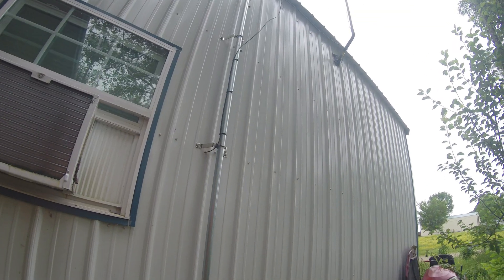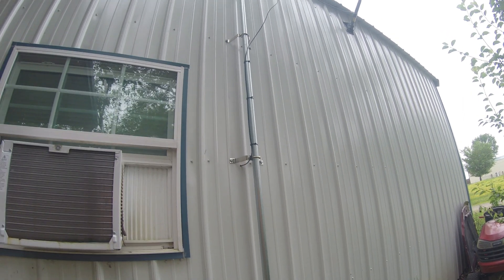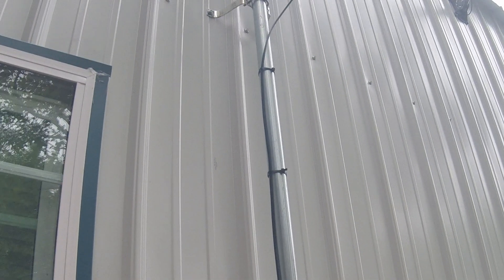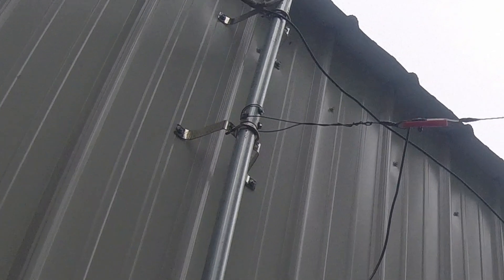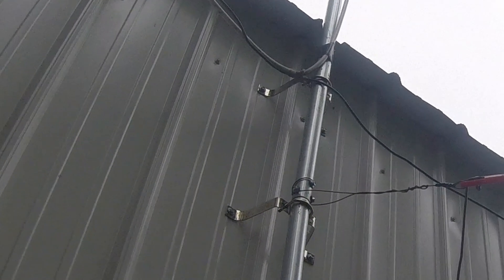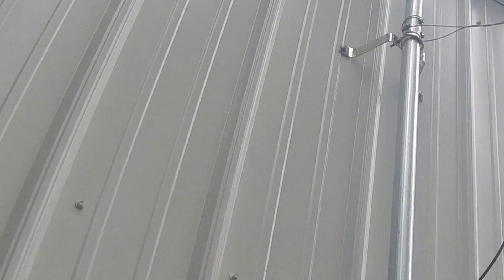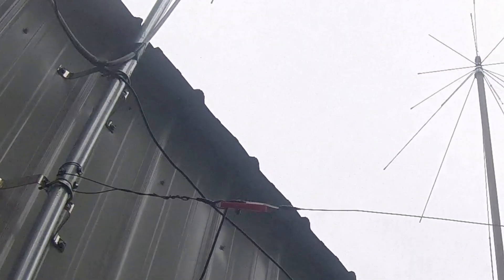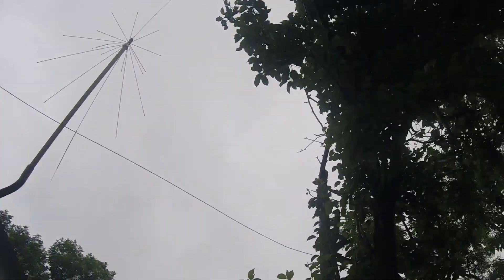DIY on the Cheap Ham Shortwave Long Wire Antenna Installation